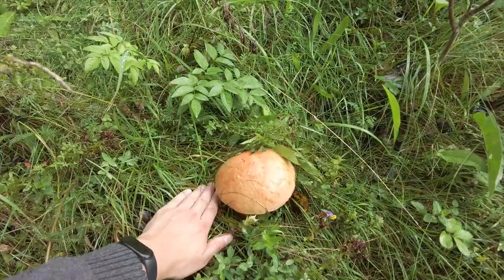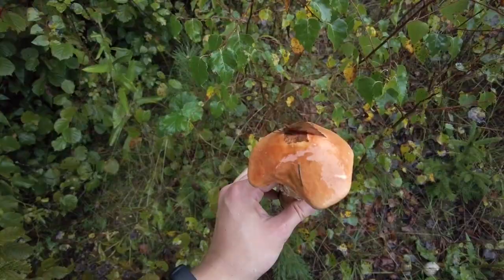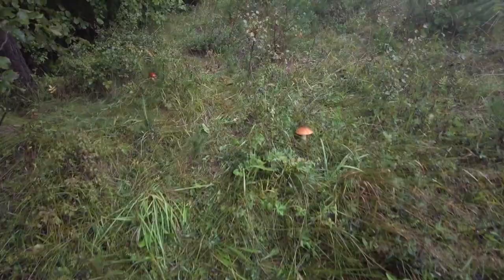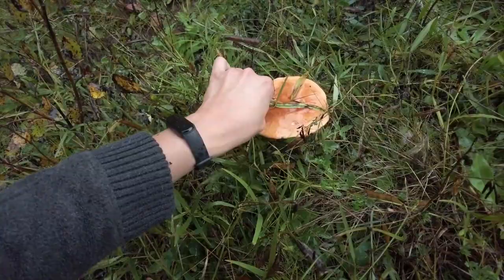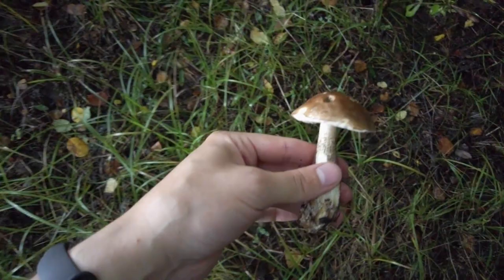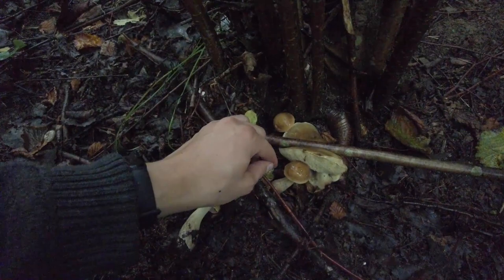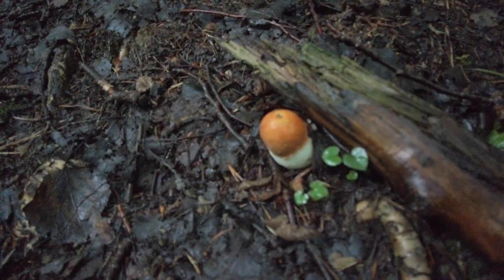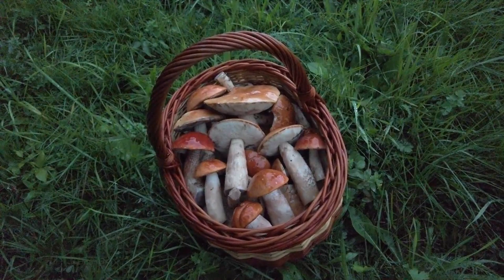Rainy Mushroom Hunting - September 2022 - Red cap bolete | Birch bolete | Scaber stalk | Leccinum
This video shows mushroom hunting of the following mushroom species: Red-capped scaber stalk (Leccinum aurantiacum), European aspen bolete (Leccinum albostipitatum), Birch bolete (Leccinum scabrum) and Hazel bolete (Leccinum pseudoscabrum). It was recorded on 15th September  in Slovakia, Europe.